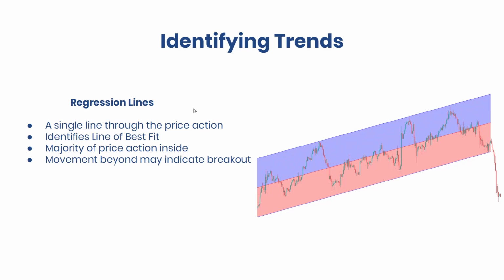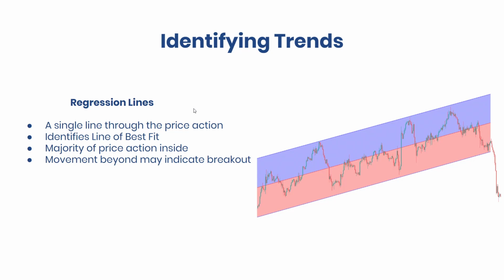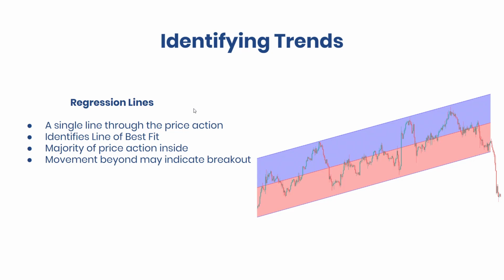5.7 Identifying Trendlies regression Line